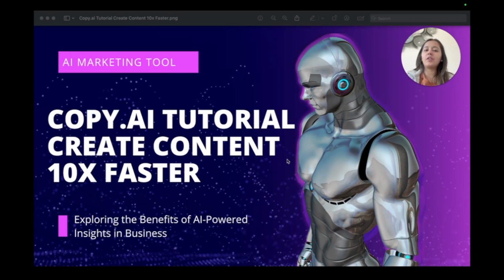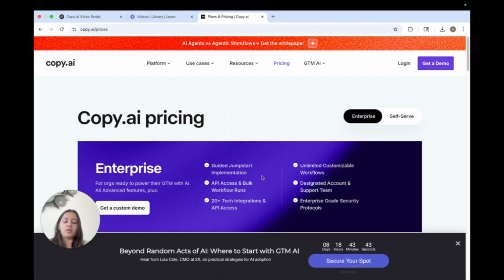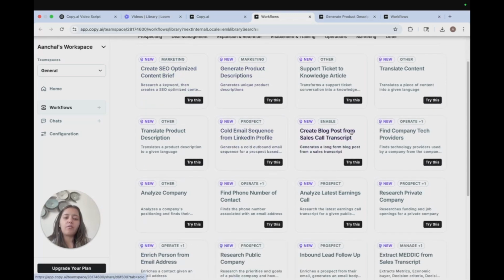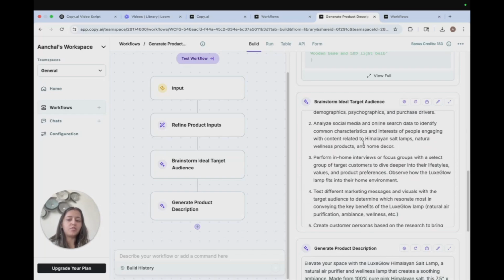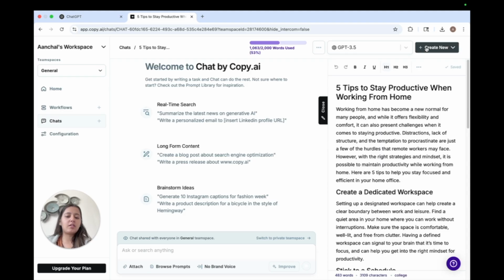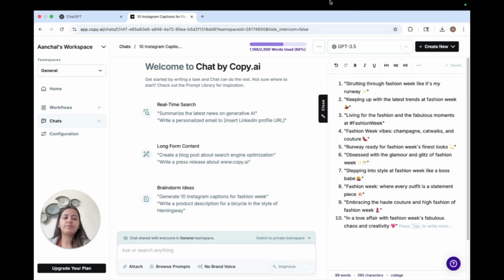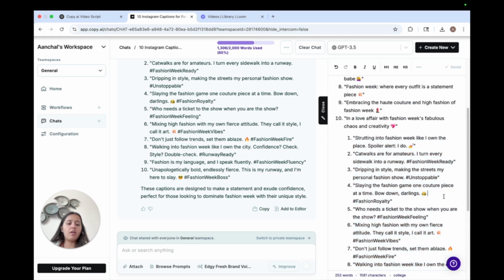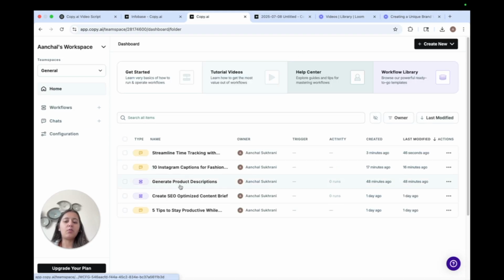Boost Your Content Game with Copy.ai: Templates, Chat, and Brand Voice Demo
Looking to create high-converting content in seconds? In this video, I’ll walk you through Copy.ai, one of the most powerful AI writing tools available today. Whether you're a marketer, content creator, startup founder, or e-commerce seller — this guide will show you how to use Copy.ai like a pro.